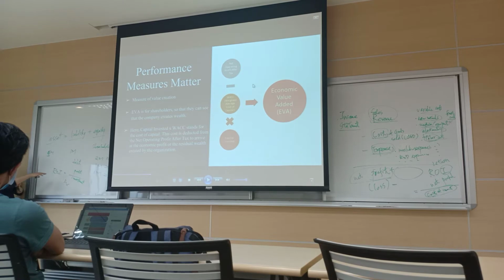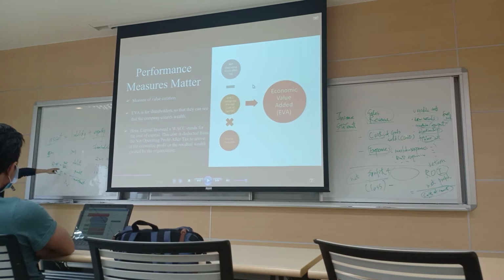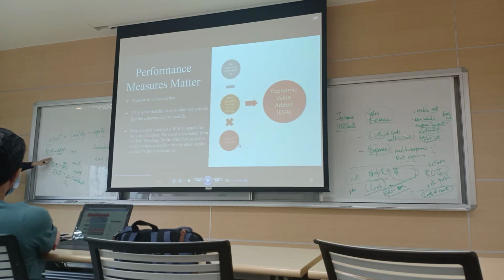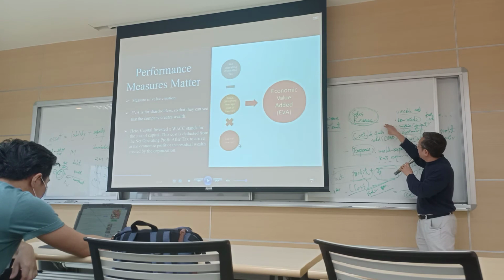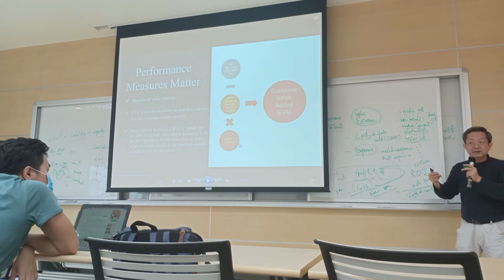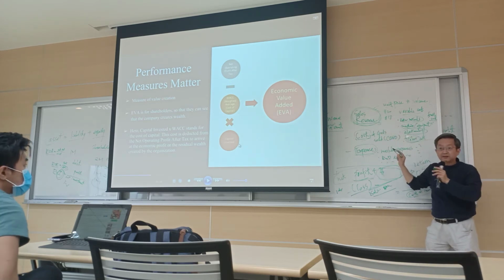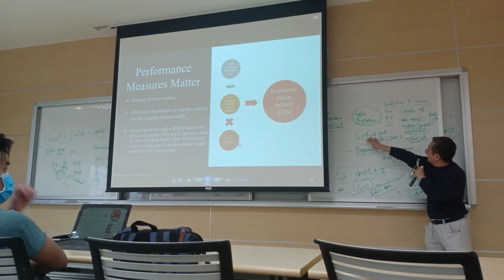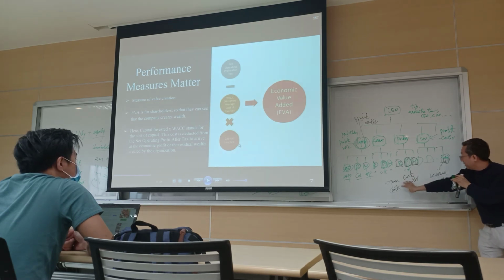Organization Design Class April 22, 2020 part 2